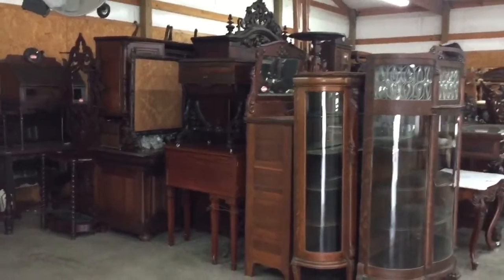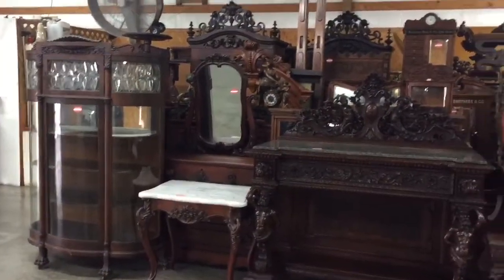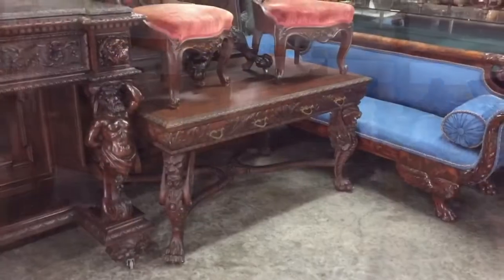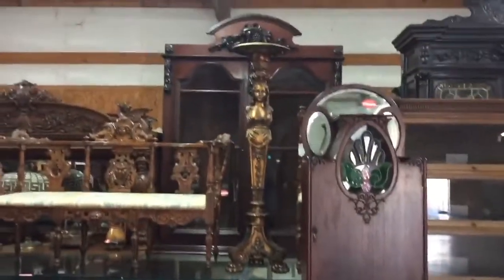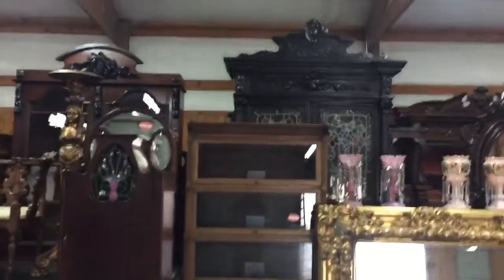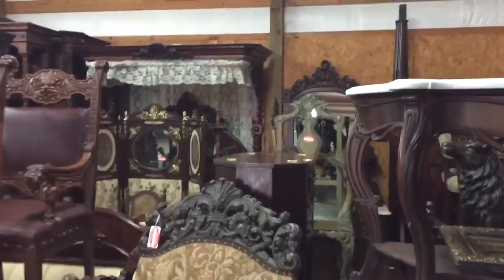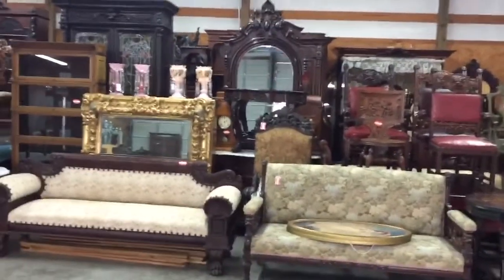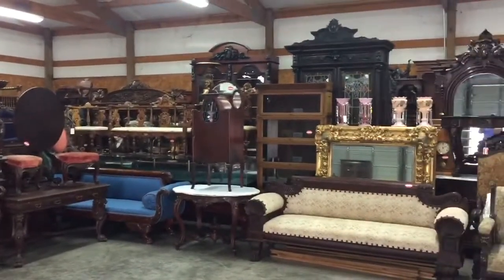Ponder's Auctions: December 30th, 2018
Join us at Ponder's Auctions December 30th at 9am for another amazing auction!